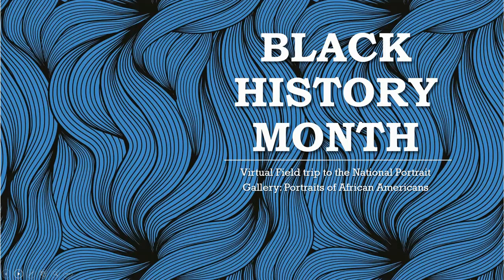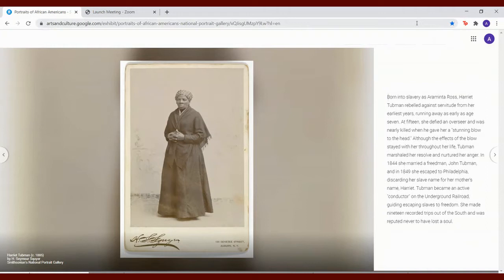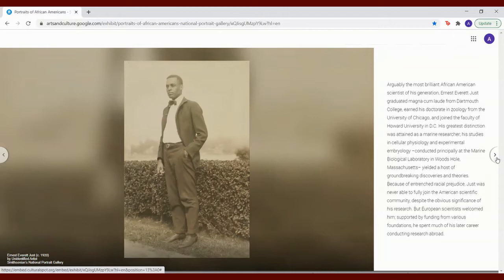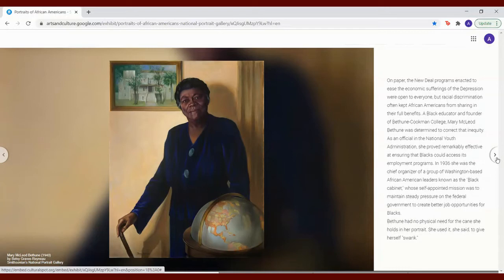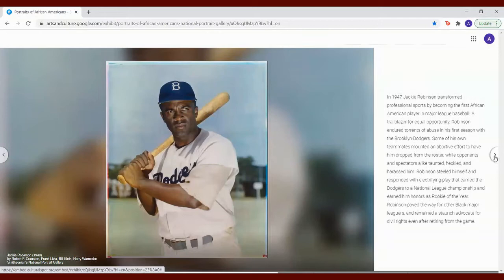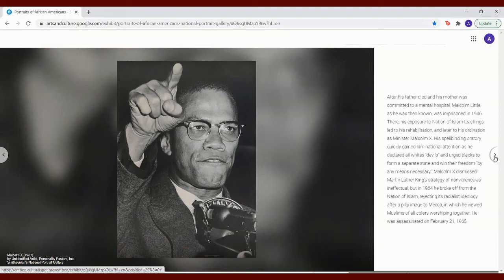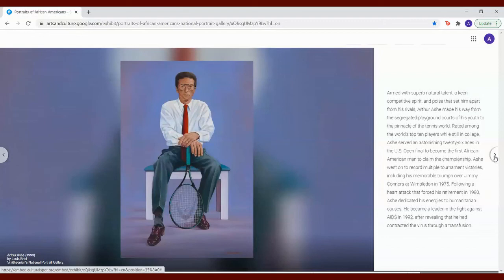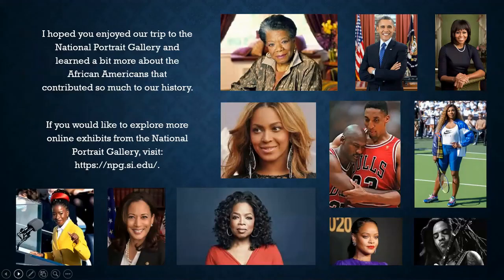Black History Month Portraits final